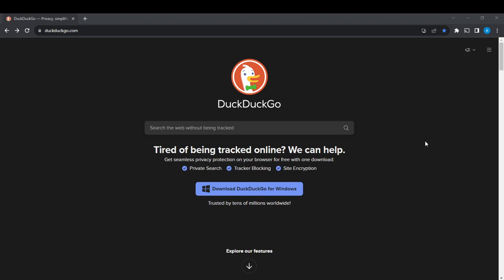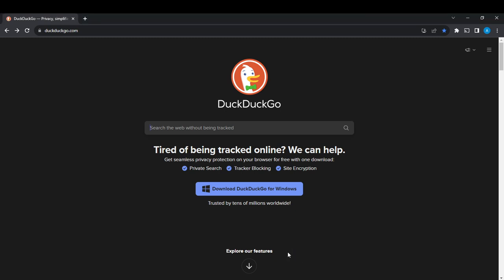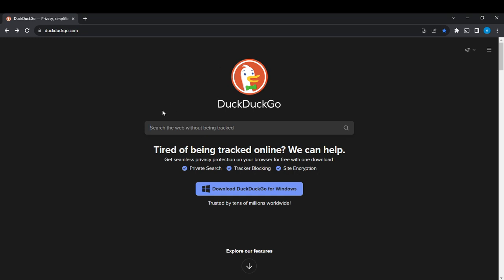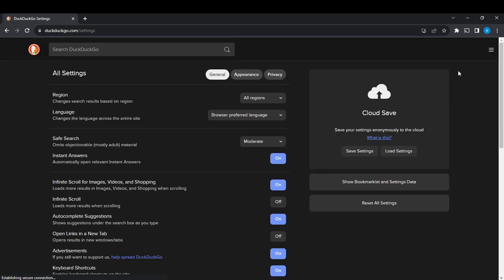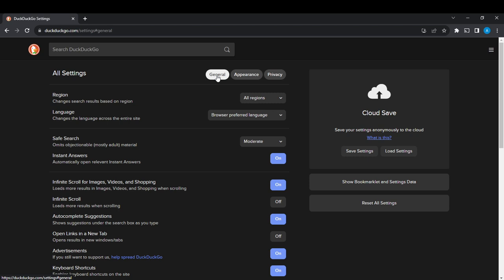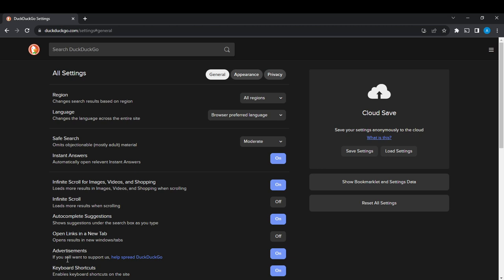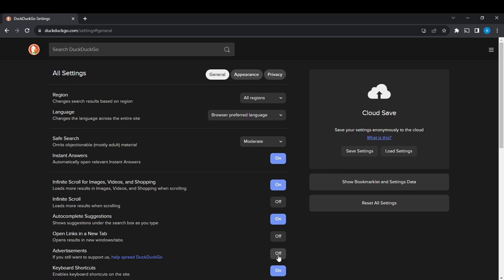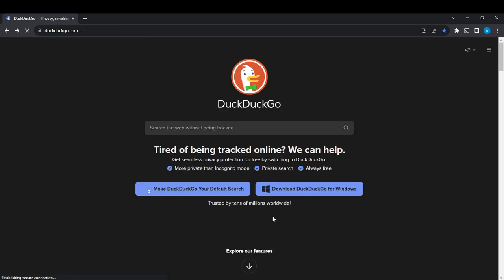How To Disable Advertisements On Duckduckgo (Easiest Way)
Today we talk about How To Disable Advertisements On Duckduckgo, so stay until the end of the video to see the full explanation.